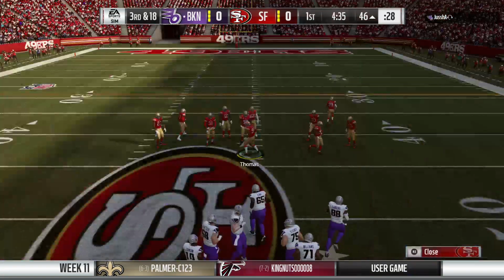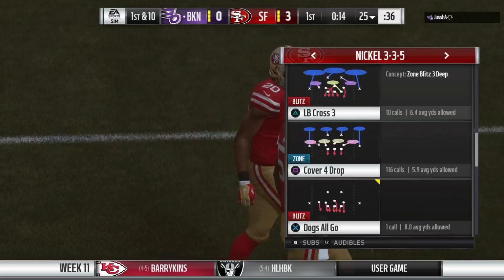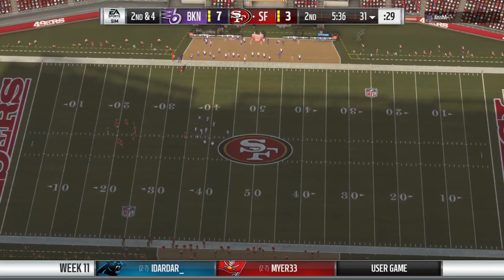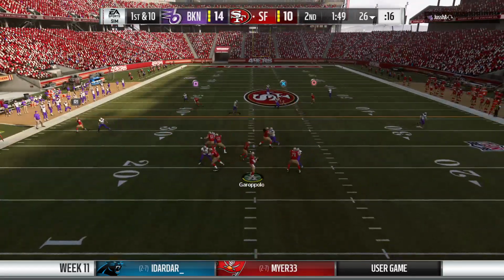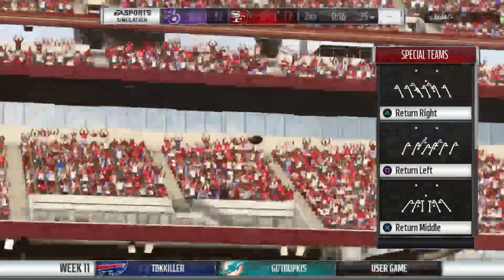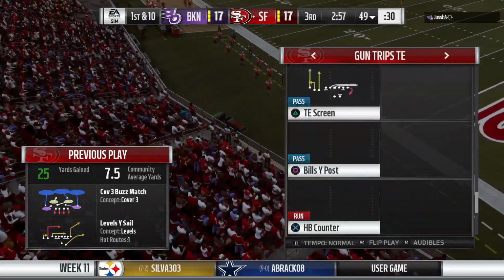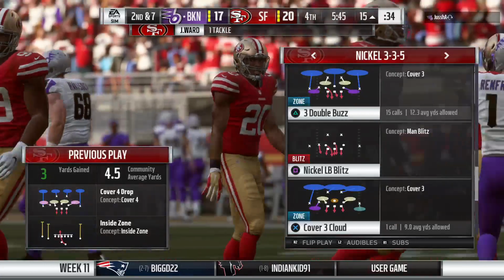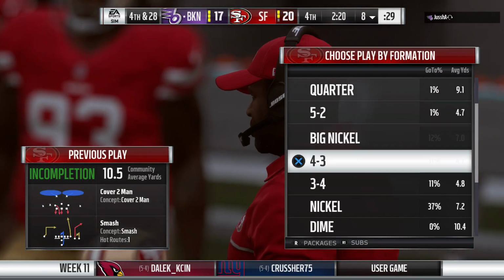NGEL YR3 WK 11 vs Beats